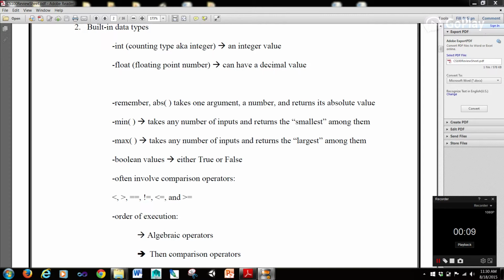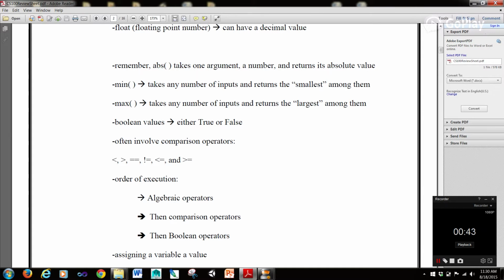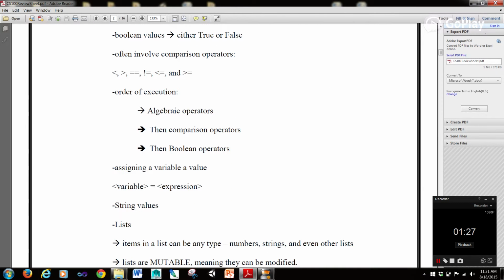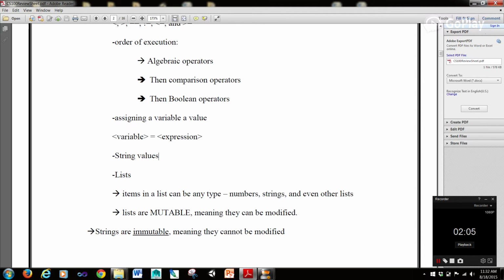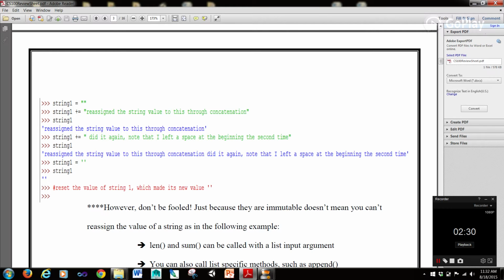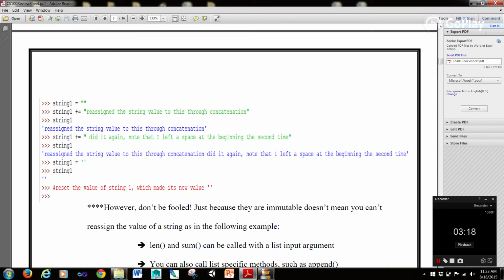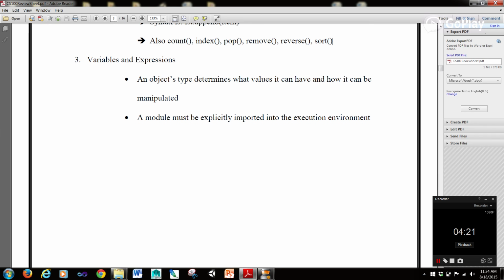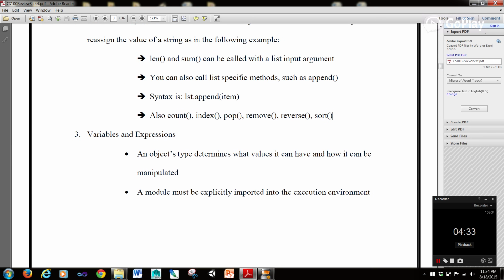CS 100 Basic Python Programming Tutorial 02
The second tutorial in the series of beginner Python programming tutorials following the curriculum of NJIT's CS 100: Roadmap to Computing course.